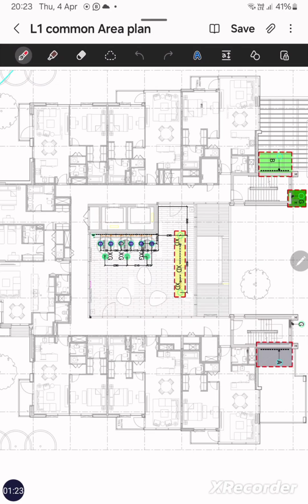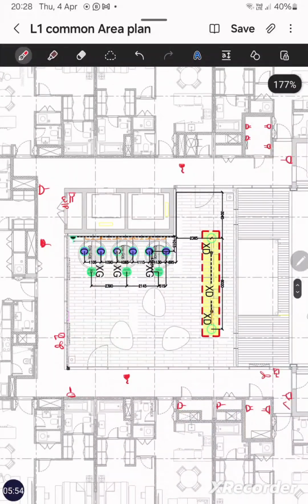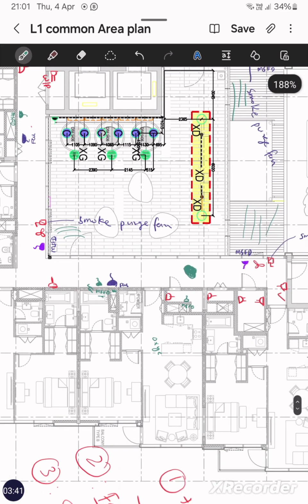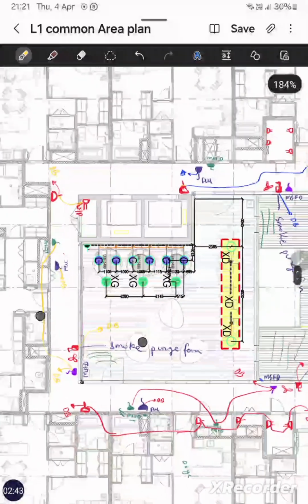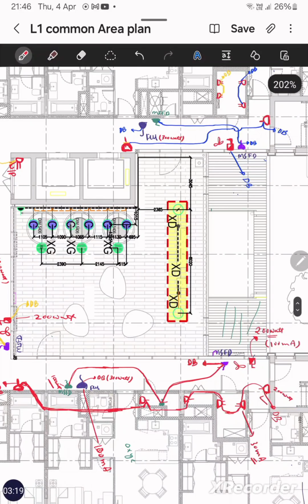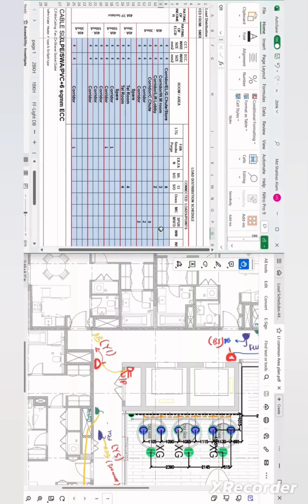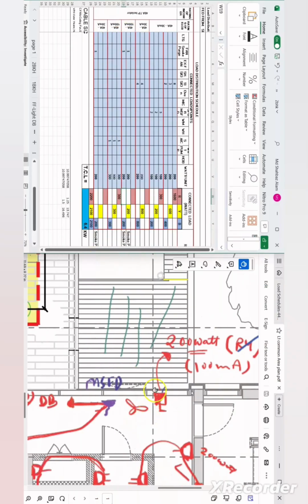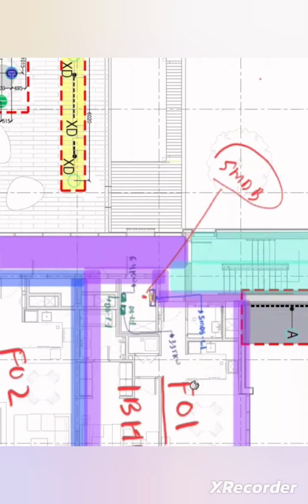G+4 building designing as per DEWA Regulation--- Part-5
Distribution of light load inside flats  and Common Area

Distribution of power load inside Flats and Common Area

Circuit formation of light and power load

HVAC load distribution and circuit formation

Plumbing load

fire fighting load

load schedule preparation of FDB

load schedule preparation of SMDB's.

oad schedule preparation of MDB

SLD preparation

load cand preparation

stand by Generator Rating Calculation

Transformer size calculations